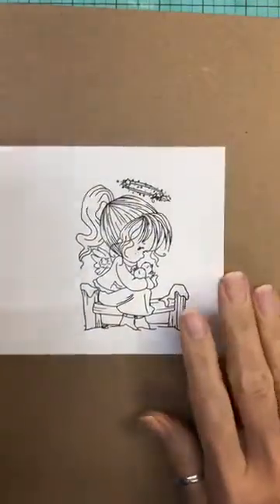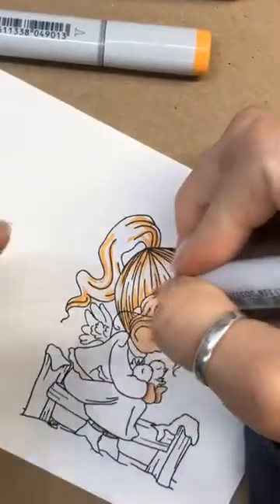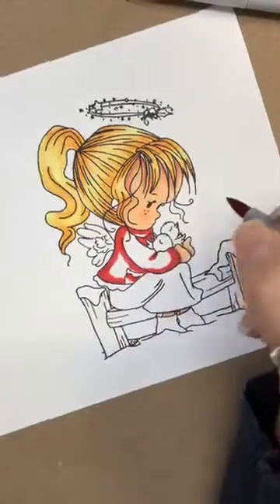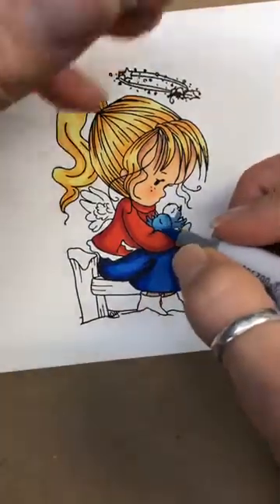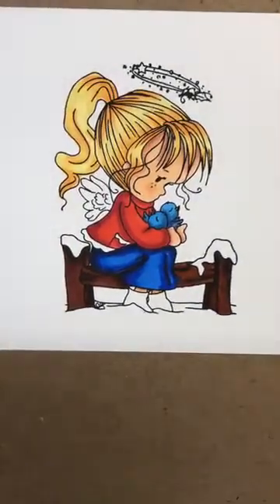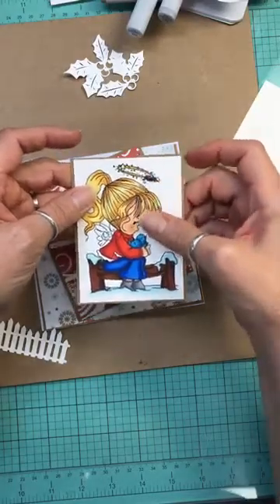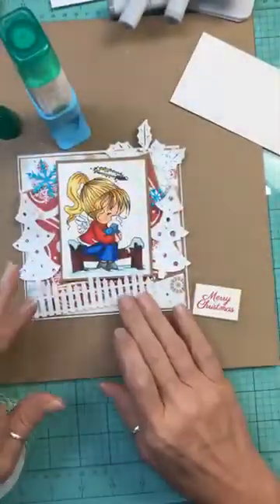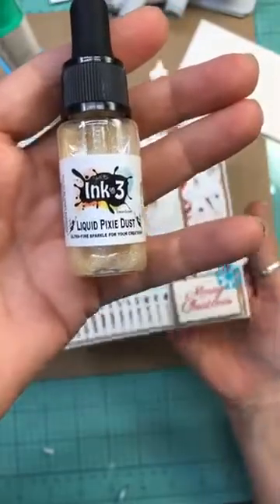How to colour a gorgeous girl stamp - Winnie Heavenly Snow Tweet by Polkadoodles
Join Dawn Gavlinski whilst she colours in this gorgeous Winnie Heavenly clear stamp and creates a beautiful card.